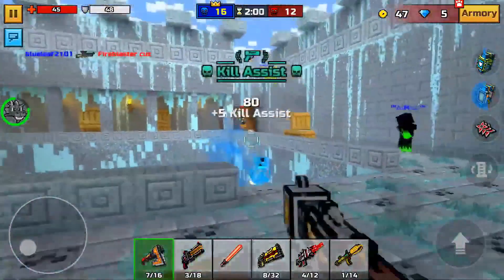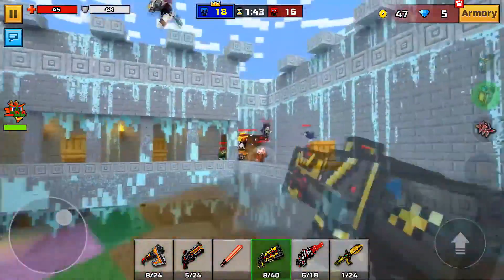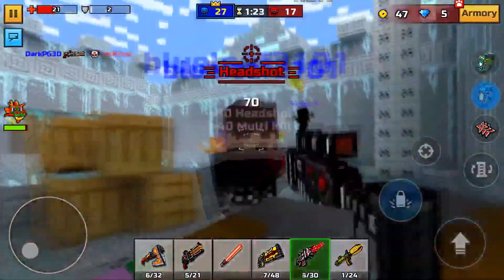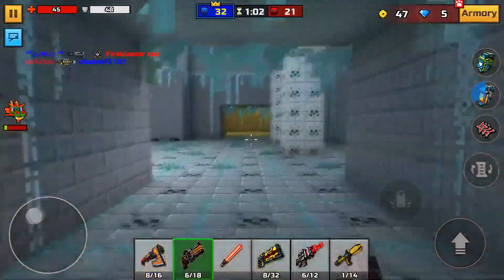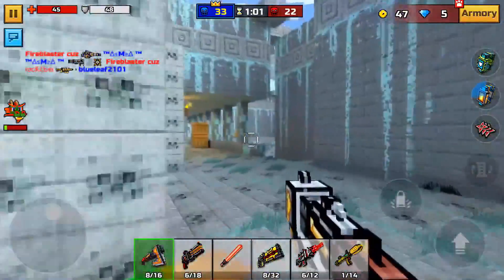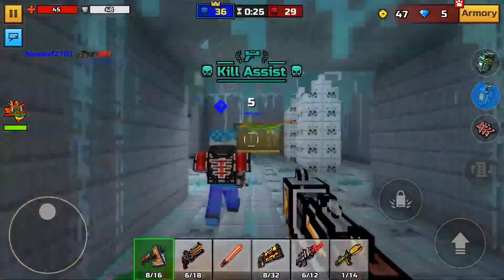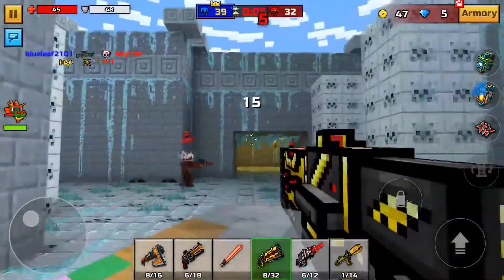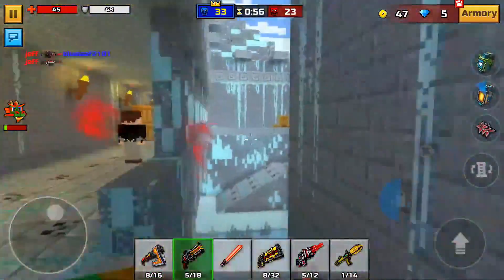*EASY* PIXEL GUN 3D HACK 15.99.2 UNLOCK ALL WEAPONS, PETS, CLAN WEAPONS AND MORE!!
💥 Comment Love if you see this :) 💥

► IF YOU GUYS WANT TO HAVE A CHANCE TO PLAY WITH ME/BE IN A VIDEO OR EVEN HELP ME WITH A VIDEO/ACCOUNT OR EVEN TO CHAT/TALK WITH ME, PLEASE JOIN MY DISCORD :)

► If You Want To Get The Latest Pixel Gun 3D Hack/iOS Account, Please Go To My Site ( DarkPGMods.com ) And Look At The List For The Latest Update, Or You Can Click The Few First Links In The Description!! ;)

                                            💥Intro/Outro💥

► AMAZING NEW INTRO MADE BY MODEM FX! GO CHECK HIM OUT

►THIS LIT OUTRO WAS MADE BY SpreadFX! GO CHECK THIS GOD OUT

                                             💥Tutorials💥

NOTE: THIS IN NO WAY IS AGAINST THE YOUTUBE TOS THE WORD "HACK" IS BEING USED AS IN THE TERM "LIFE HACK"